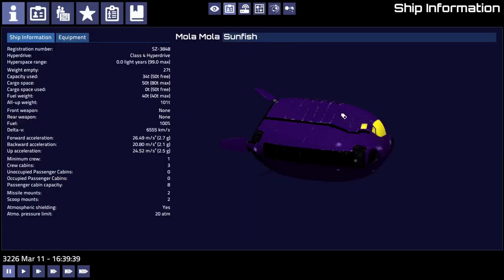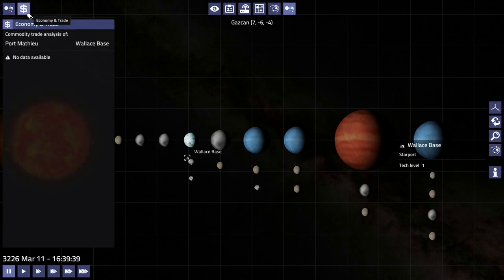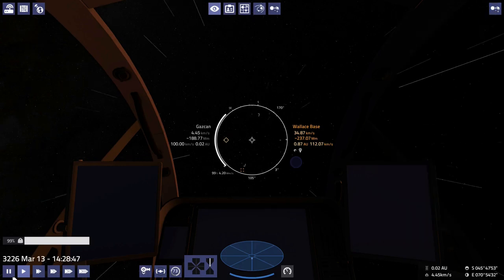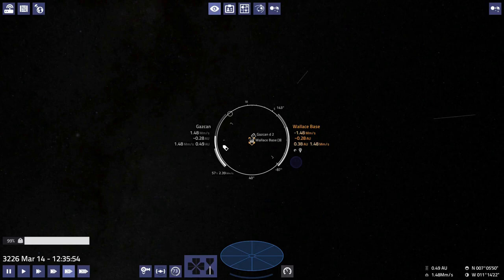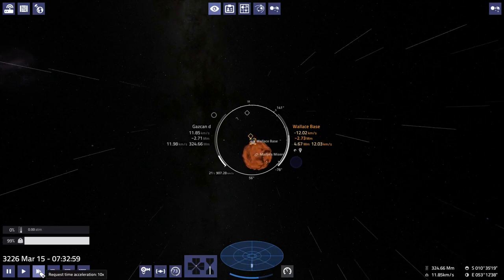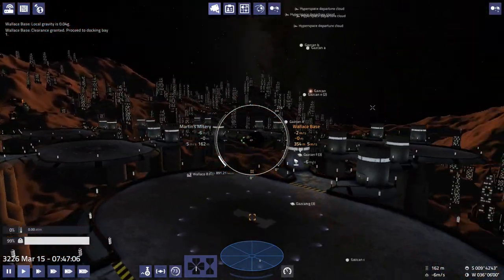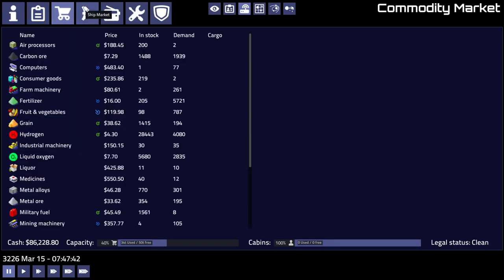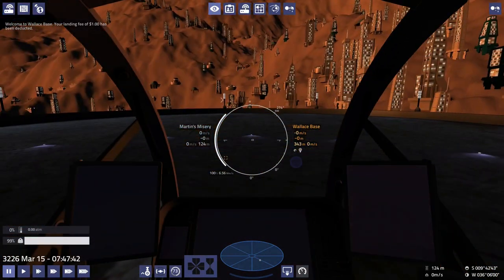Pioneer: Frequently Failing #11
Exploring the space sim game Pioneer, fairly poorly.  More trading.